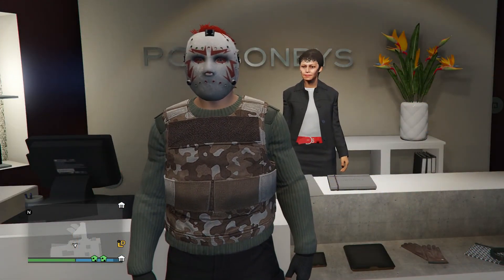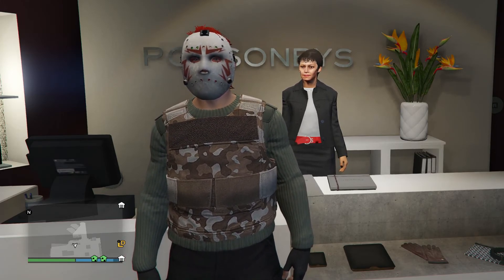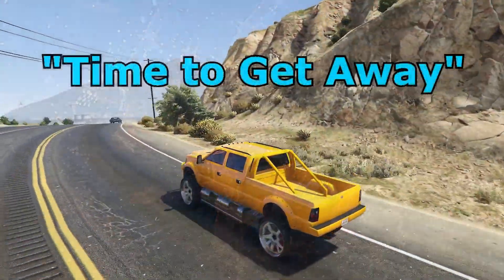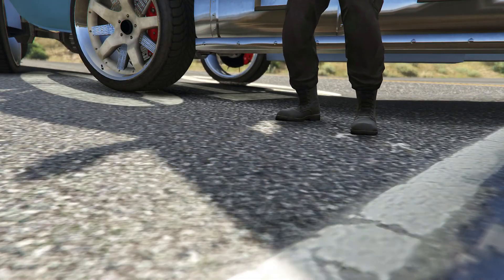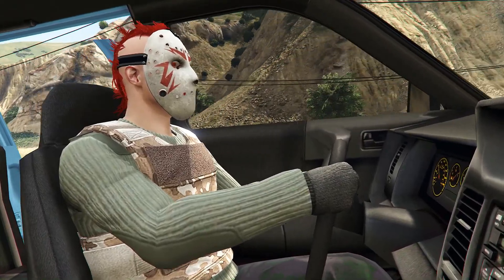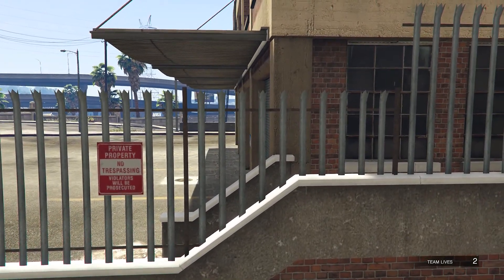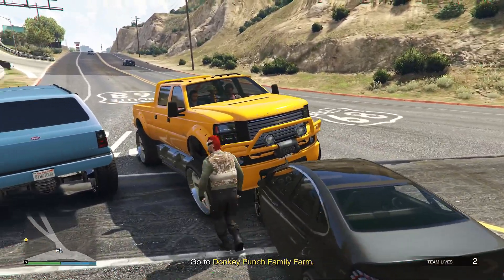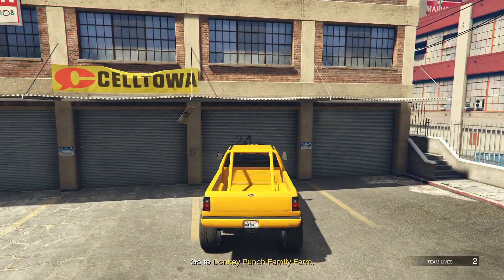GTA 5 ONLINE: UNLIMITED MONEY METHOD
THIS VIDEO WILL SHOW YOU HOW TO MAKE UNLIMITED MONEY SELLING UPGRADED SANDKING XL'S.